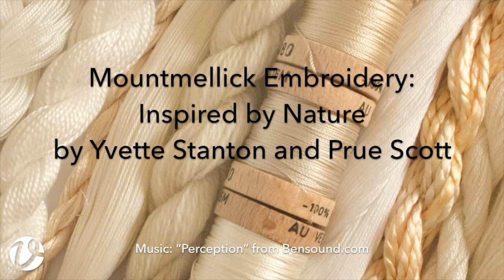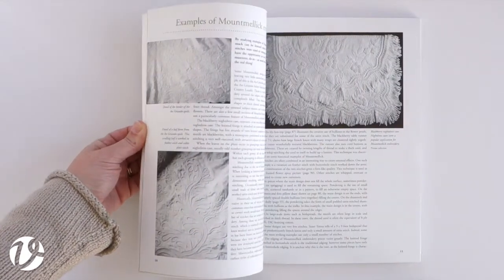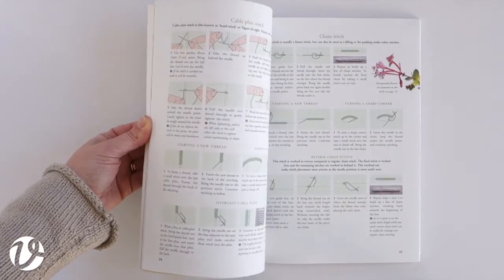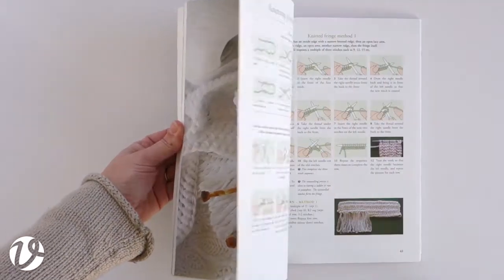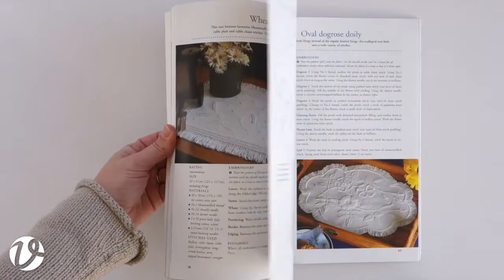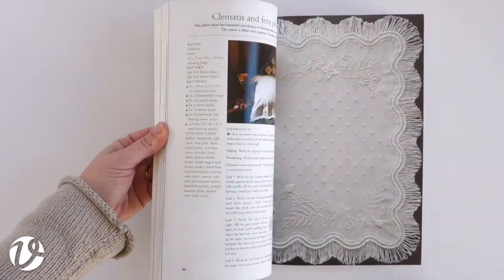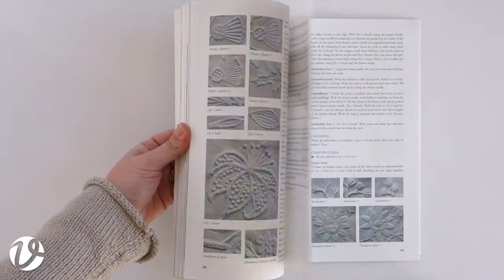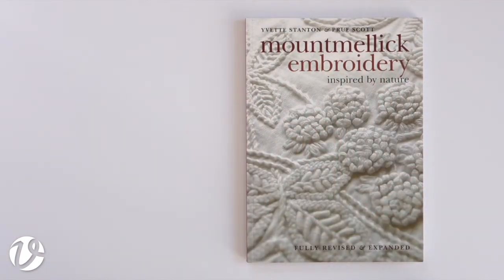'Mountmellick Embroidery: Inspired by Nature' preview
Mountmellick Embroidery is highly textured floral whitework embroidery that originates from Ireland. Allow respected Australian embroidery designers and needlework teachers, Yvette Stanton and Prue Scott, to be your own personal tutors as they teach you the basics and beyond, of this historic embroidery technique in this comprehensive Mountmellick book.

If you're a shop owner who sells this book, you're welcome to use this video on your website or socials so that your customers can see what's in it, and decide to purchase it from you.